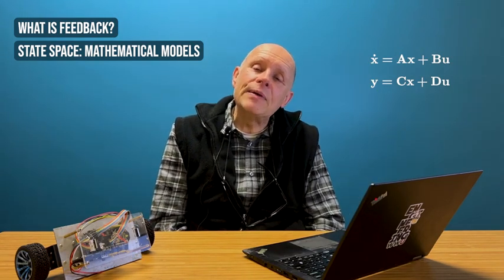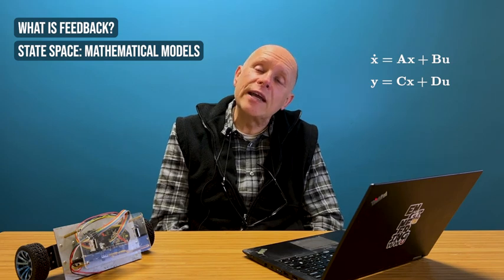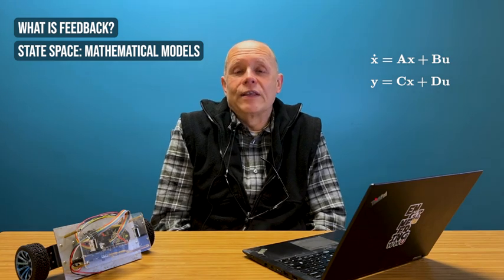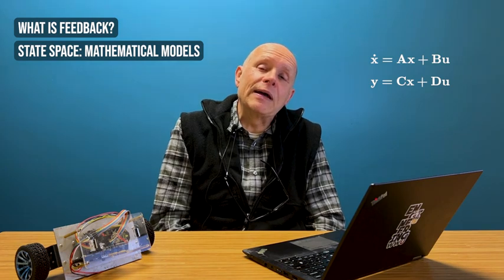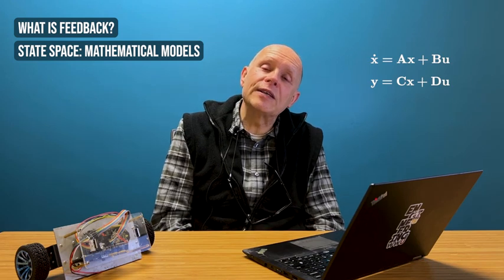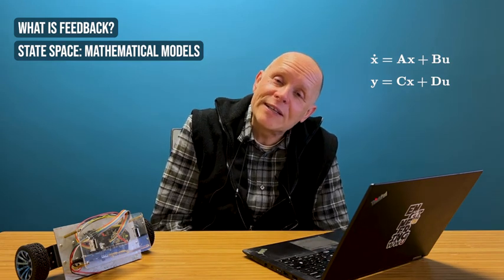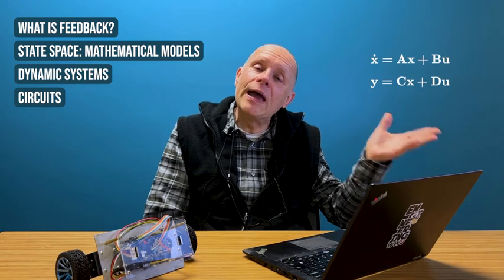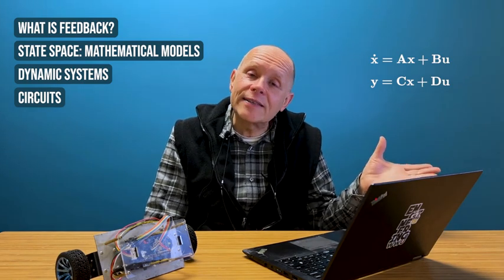Week 1 Overview default ce683a49